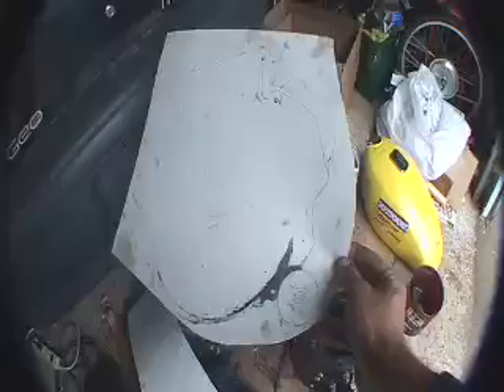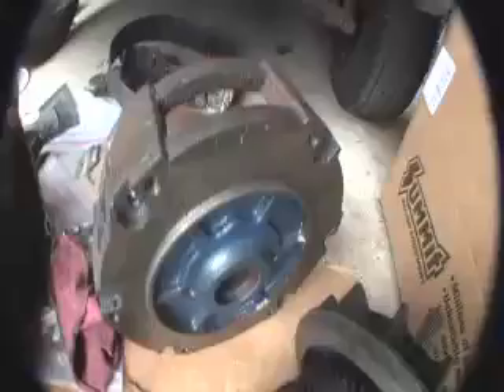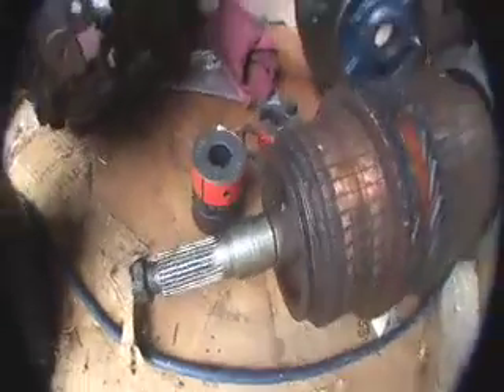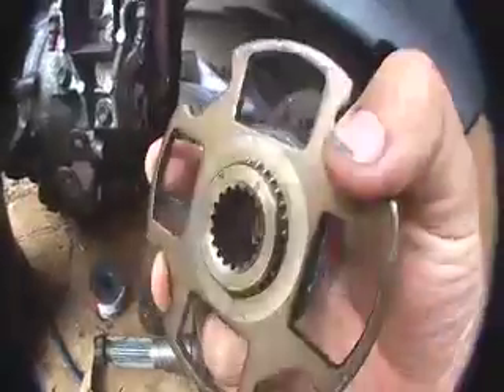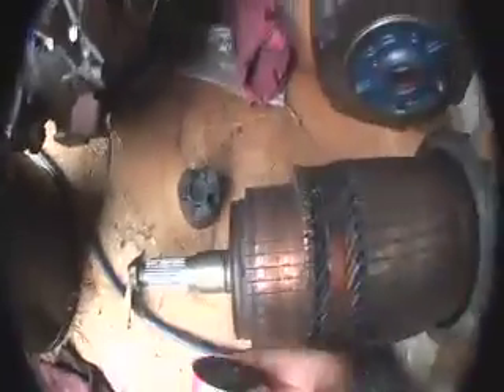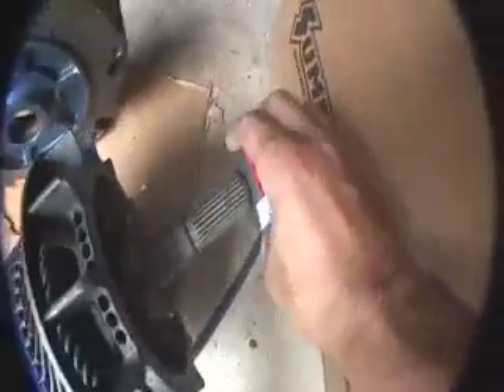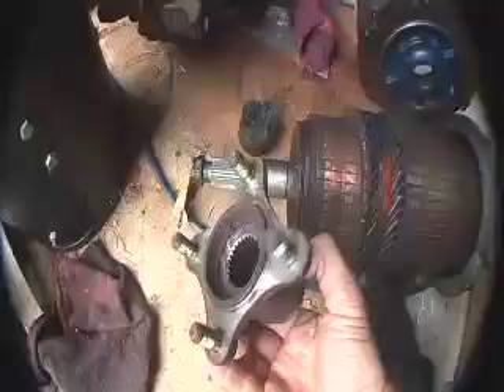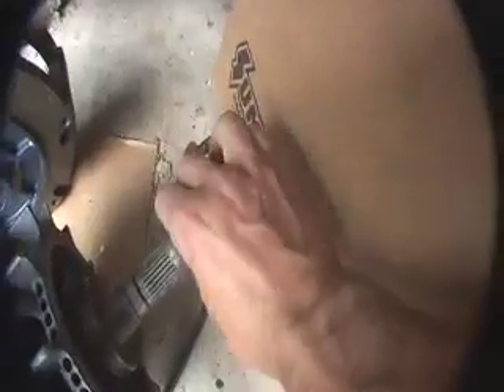Electro-Metro Update 5/30/08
Builder talks about what he is doing right now converting a Geo Metro to an electric car.